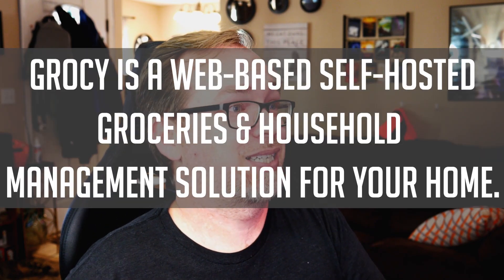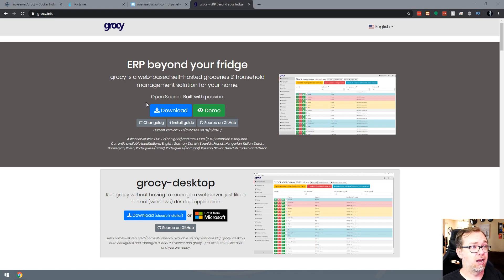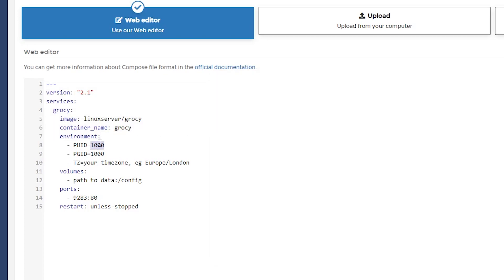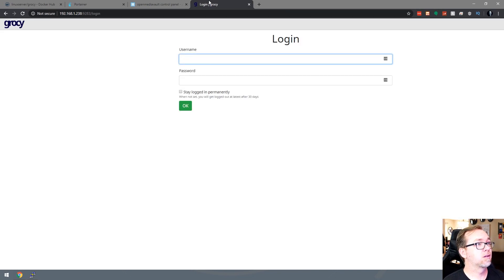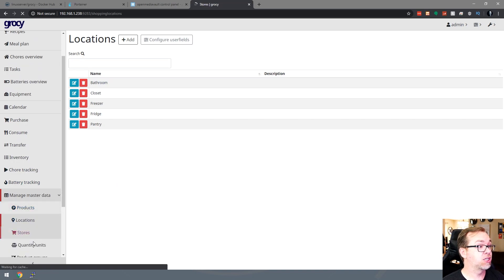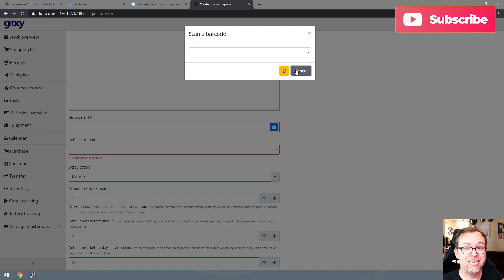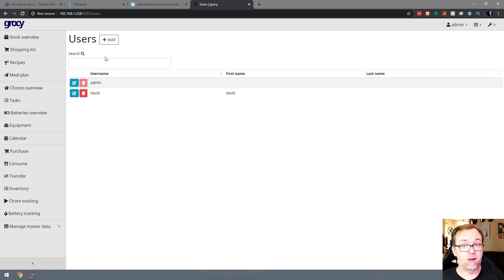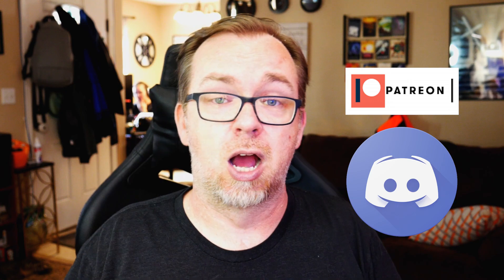How to Install Grocy on OMV and Docker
In this video we'll look at How to Install Grocy on OMV and Docker